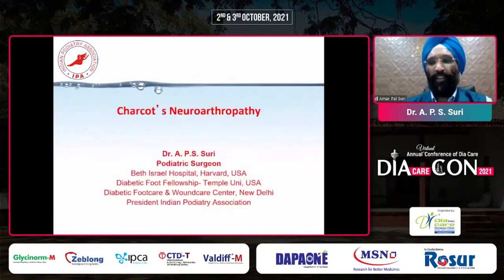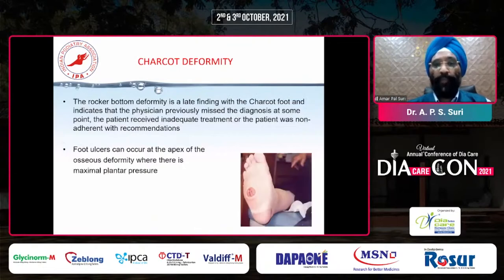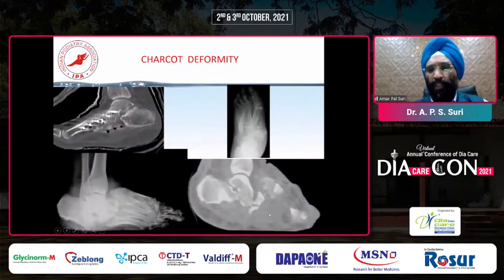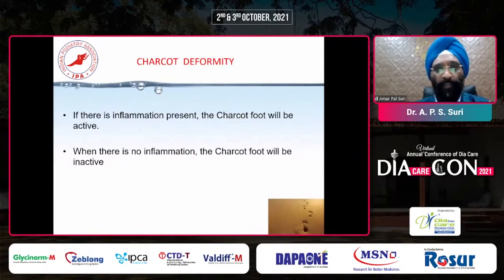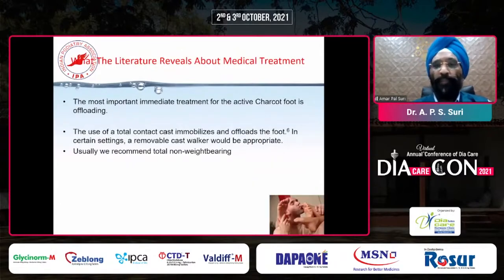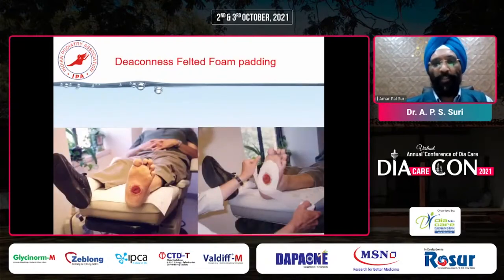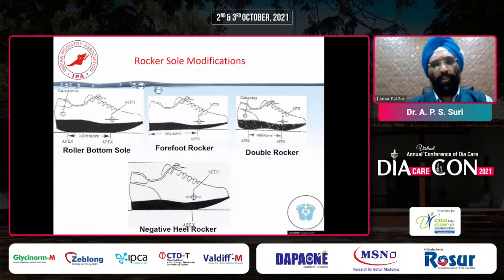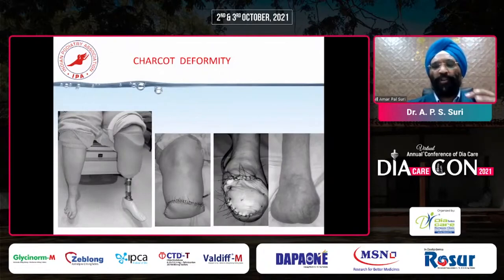Dr. A. P. S. Suri - Charcot Osteoarthropathy:Prevention and Preventive Offloading